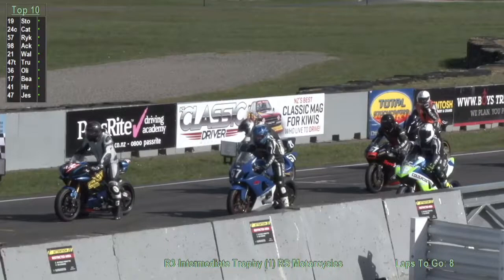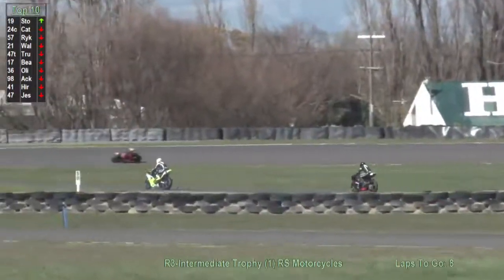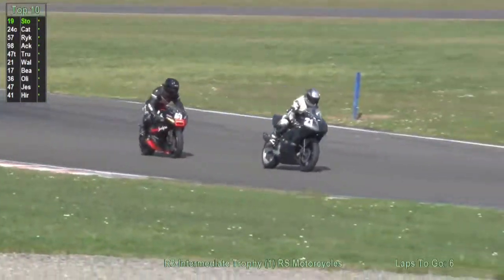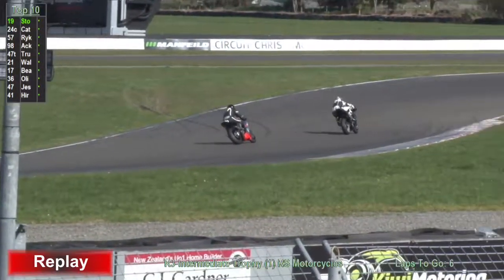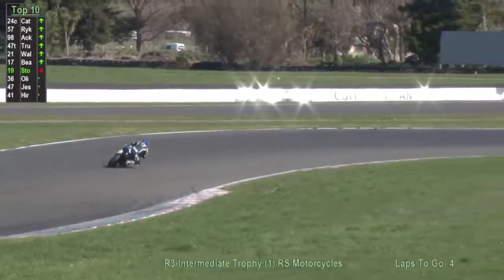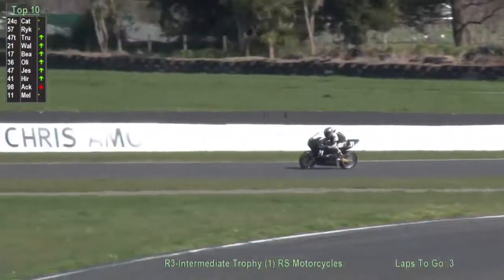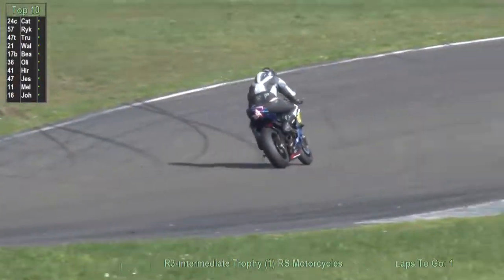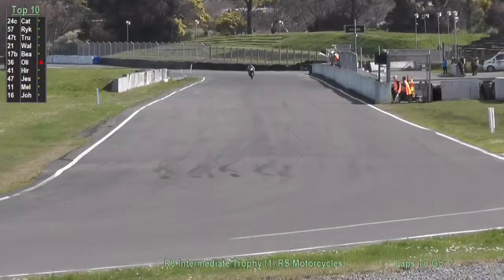VicMCC IntTrophyR1 2017 08 27 11 16 38s